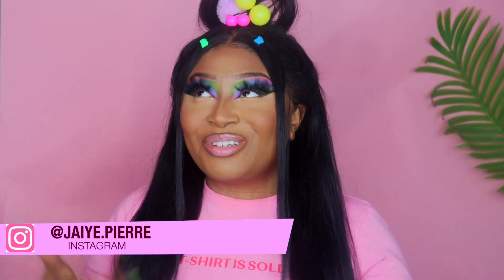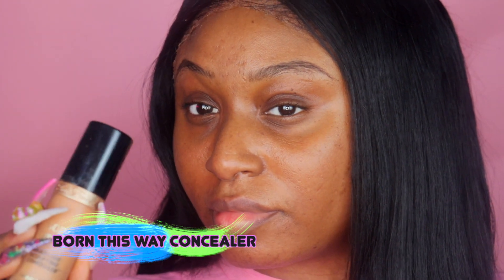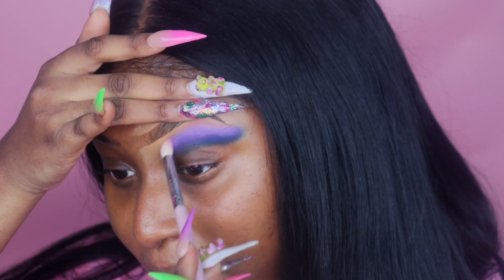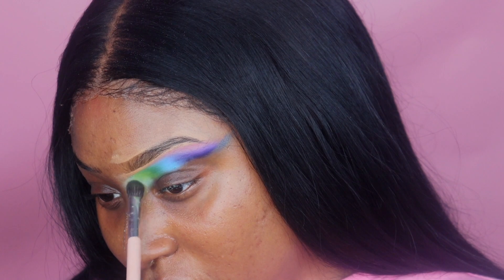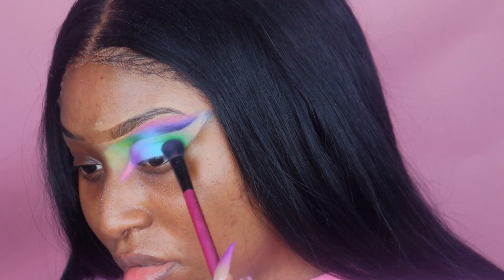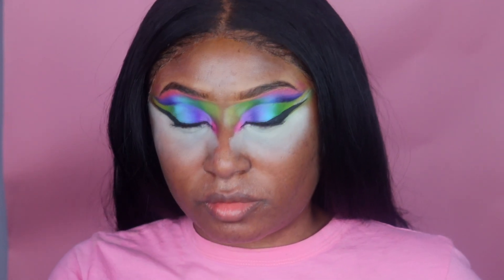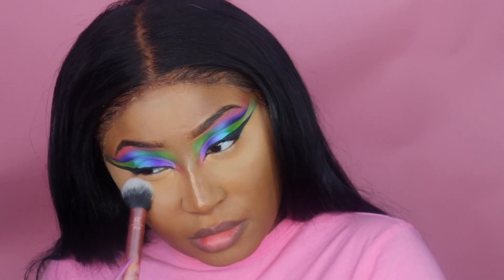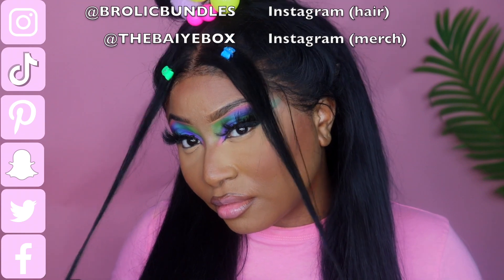P LOUISE TYPE EYESHADOW TUTORIAL | JAIYE PIERRE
Haiye Baiye !

In this video I decided to step outside of my comfort zone and recreate a P louise eyeshadow look   enjoy BAIYES  !

Every Friday at 2:00pm EST and sometimes on Tuesday at 2:00pm EST

Also tune in on Mondays at 6:00am for my Quad M series. ( Motivation manifestation Monday Mornings)

📍NYC

What Type of content can you expect on my Channel?
Beauty and Makeup content ! is my top niche ! All things Girly and Feminine Energy!  but I am a all over lifestyle Influencer so my channel also consists of:
Motivational, Inspirational, and Some Spiritual content!
Fashion Videos: Try on Hauls and fashion talk
Travel Vlogs: Im always going some where so I take you guys with me!
Daily and Weekly Vlogs: see my life in NYC
Nail and Hair Videos: when I said all things Beauty! I meant all!
Story Times: gotta give y'all the Tea once in a while!
and just all things lifestyle!: book reviews, cooking, and random videos for you to get to know me more!

Send PR to ⬇️

Jaiye Pierre
32 3rd Avenue
Box 131

Top Size: Small
Pants, jeans and Bottoms: Large
Body Suits and dresses: Medium
Height 4'11
bra size: 32DDD
Shoe Size: 6 or 6 1/2
Favorite color: PINK
foundation shade range: Mac NC50/ NC45 , Juvias Place Kampala, becca Tobacco.
Skin Type: Combination
what is Haiye Baiye ?
lol its pronounced Hey Bae ! just like how my name is Jay-aye but can be pronounced as Jay. Baiye/baiyes ( bae ) are a. name that I gave my supporters! since people think its just so awkward how I spell my name I just redirected that energy to something positive and created my own lingo for me and my supporters. to simplify things all words with a "A" sound have my twist on it

hey= Haiye
Bae= Baiye
slay= Slaiye
ok= Oh Kaiye

etc 😊 doing to much ? Maiyebe but its mine

› jaiye.pierreJaiye Pierre - Home | Facebook

SHOP WITH THE BAIYE BOX
Instagram ( merch ) ⬇️

BackgroundMusic provided by: Youtube library